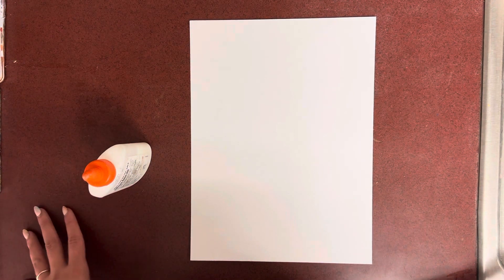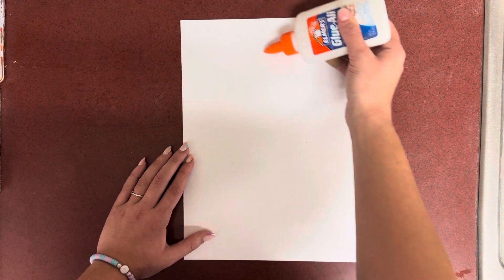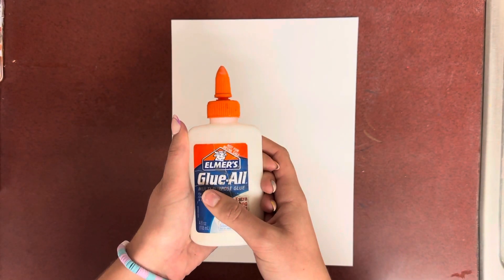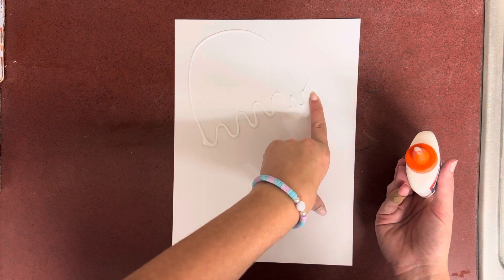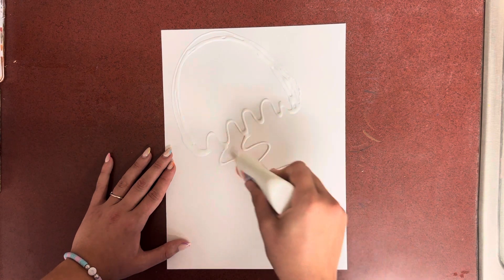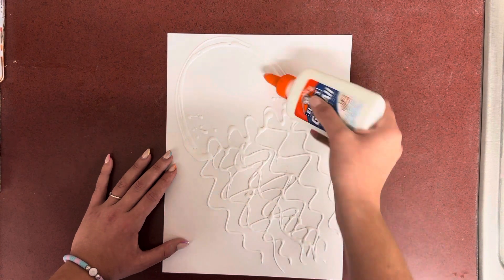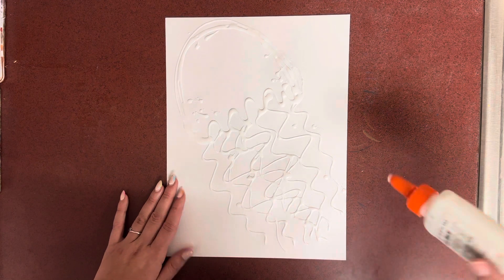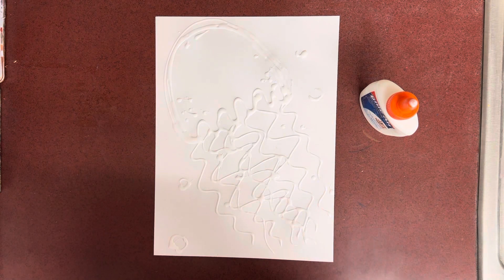3rd grade glue jellyfish art